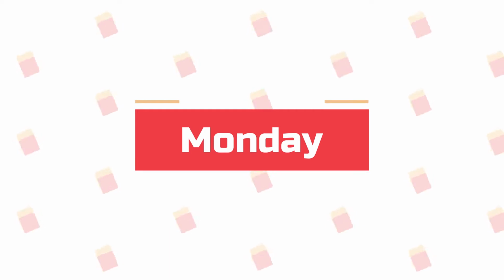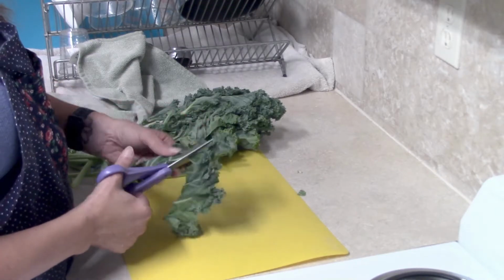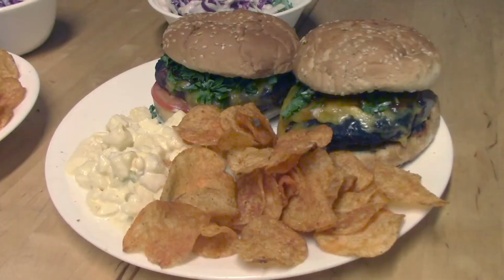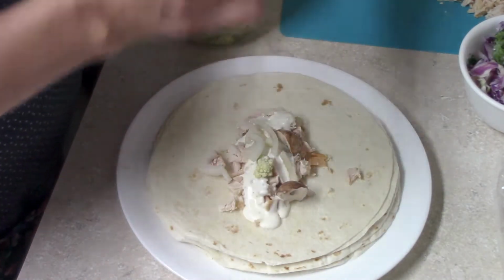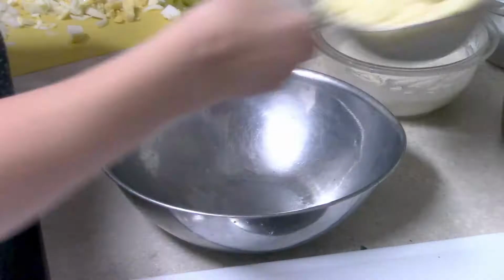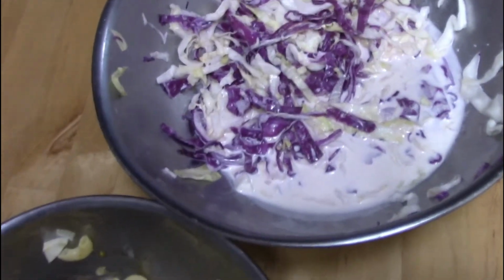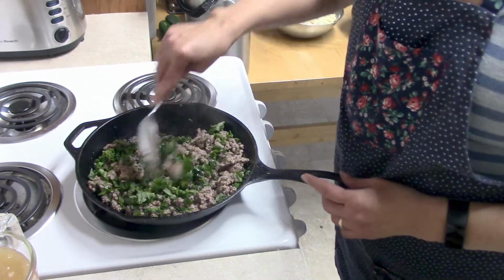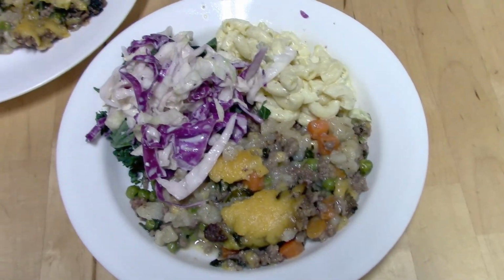A Week of Dinner Meals | Cooking for Two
I'm sharing another week of dinner meals that I made for me & hubby.  I hope it gives you some menu planning ideas and inspiration. :)

Recipes from Video:

My Favorite Coleslaw
Cut up a small to medium head of cabbage: you can use a mixture of green & red if you want

Dressing:
1/3 cup sugar
½ cup mayo
½ cup milk
2T lemon juice
1T vinegar
1t salt

Combine dressing ingredients and mix into cabbage.

Casserole in video:

I didn't have a recipe but here is roughly what I did...

Spread a ½ package of frozen cubed hash browns in a 9x13 pan. Put on a layer of frozen peas & carrots (approx. 1 cup) and sprinkled grated cheddar cheese on top.

In a frying pan I cooked 1 pound of hamburger and drained grease. Tossed in a handful of chopped kale and cooked until kale was soft. Seasoned with salt, pepper and garlic.

Mixed in ½ cup flour and stirred to coat meat. Added 2 cups chicken broth. Heated it to a boil and let it simmer until thick.

Poured this mixture over potato mixture in pan. Sprinkled more cheese on top. Baked at 350 for about 30 minutes until it was all hot and bubbly and cheese had melted.